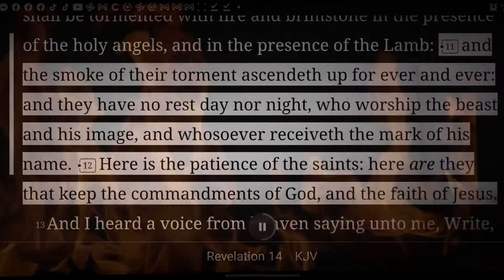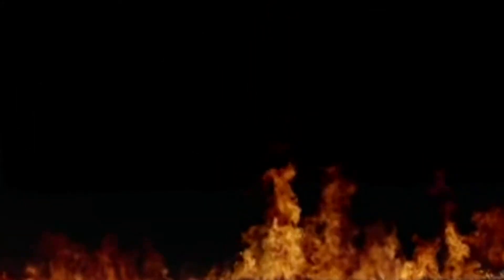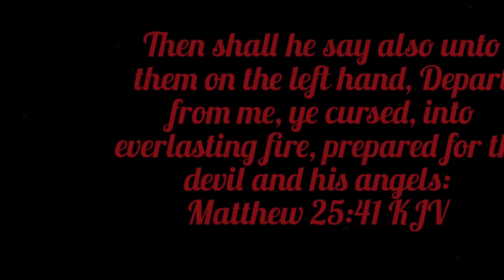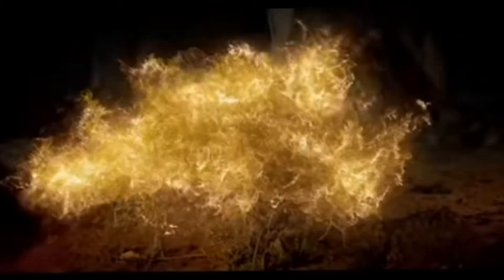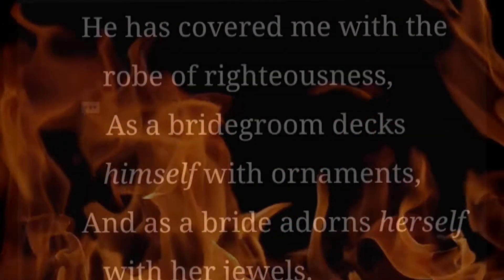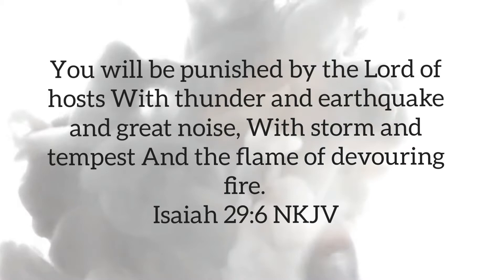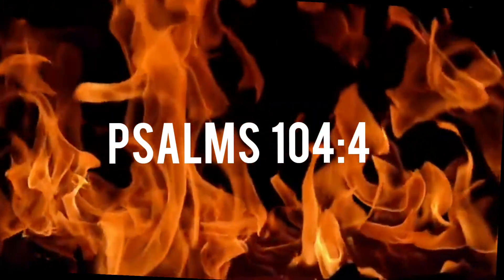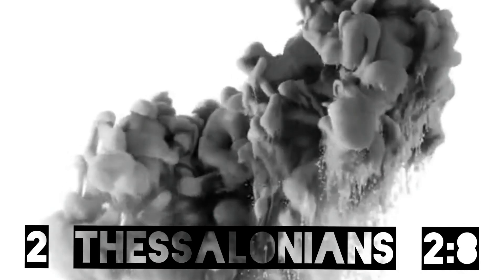Taken Out Of Context - #2 "Fire is Love" Hell and Satan's Slander On The Character Of God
The punishment of the wicked and the MERCY of Christ.  This video discusses the common misconceptions of most of the Christian Churches today.  Never ending torture for the wicked and the true nature of the fire that consumes them.

Link to video, to which I discussed disapproval - The Beat By Allen Parr "Is Hell a Place of Eternal Torment or Will Non-Christians Cease to Exist"